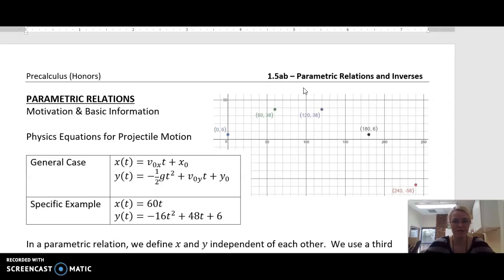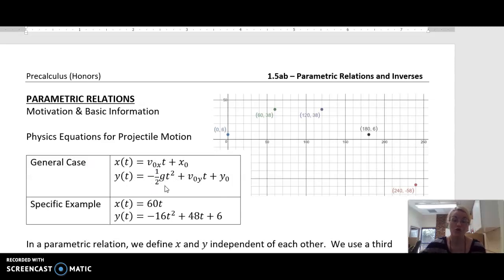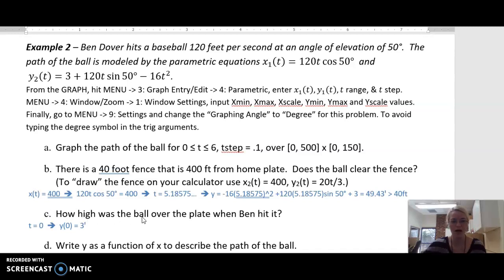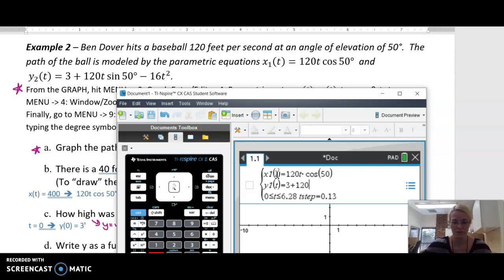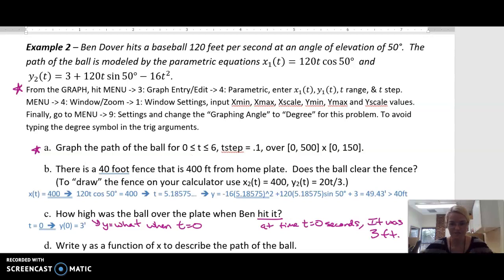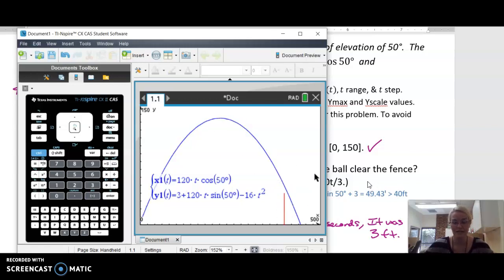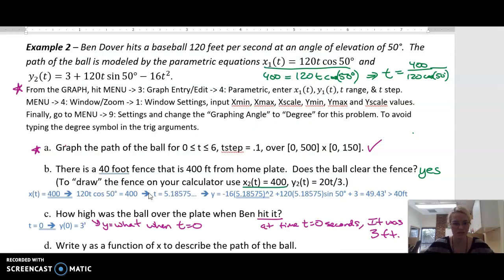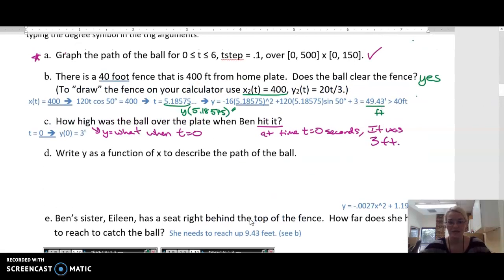HPC 1.5a Parametric on Calculator